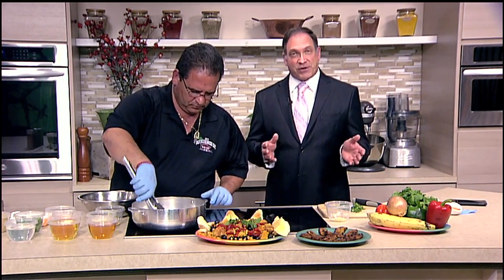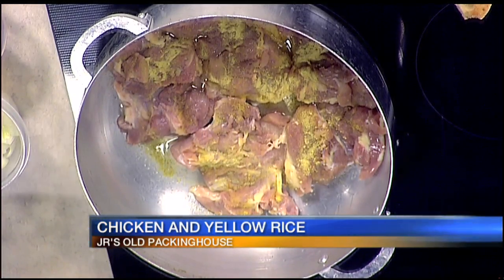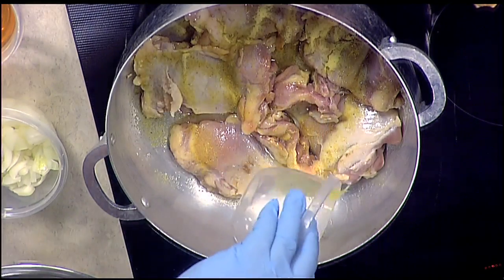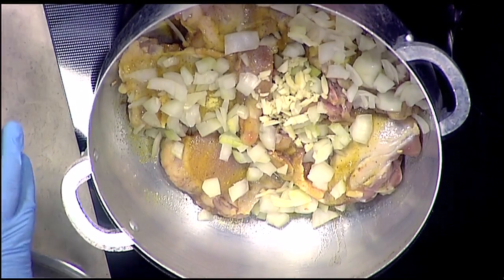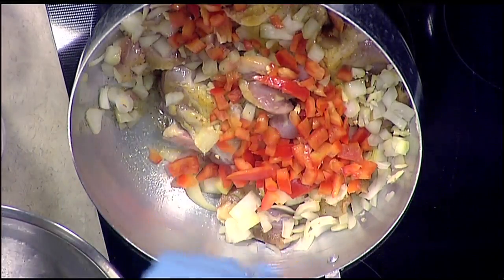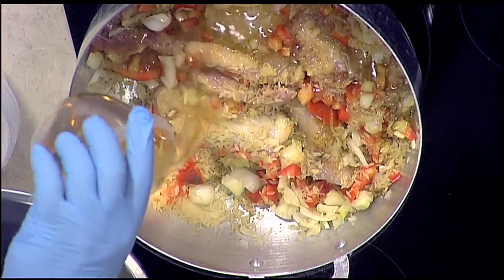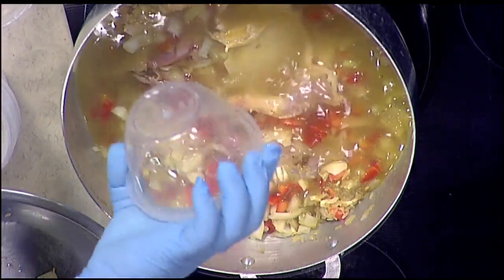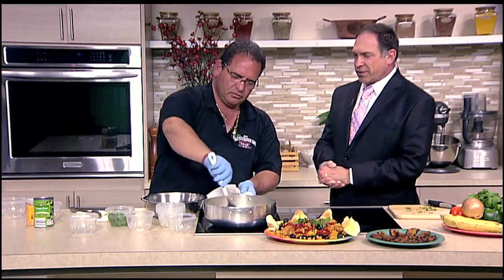Chef Judi - Jr's Old Packinghouse Cafe